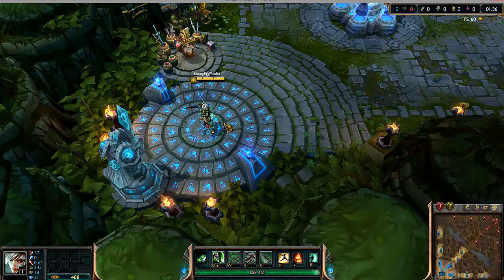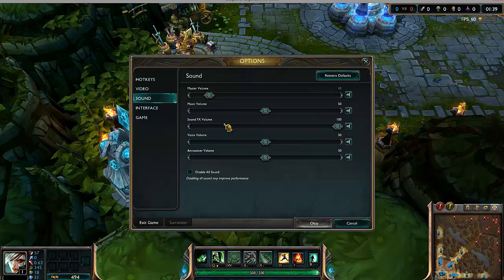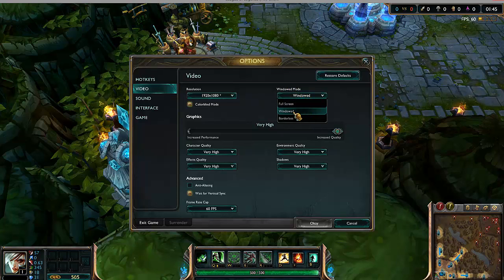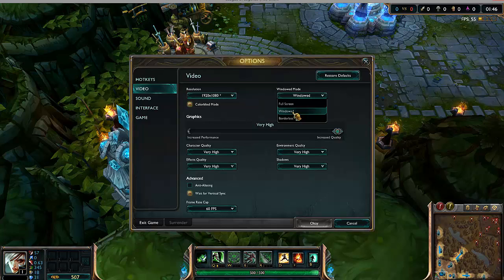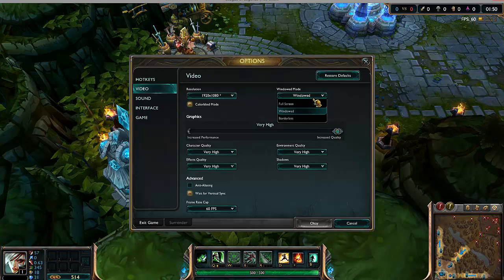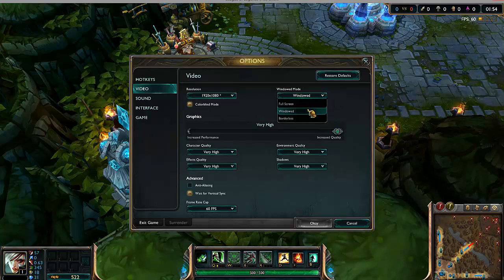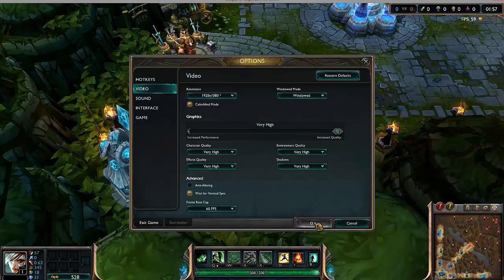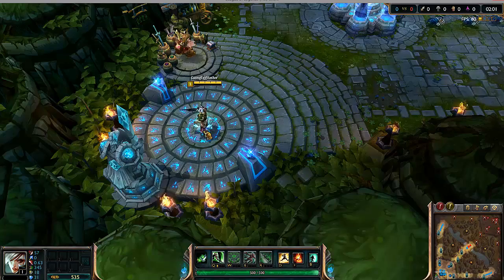How to Fix Camtasia Studio 8 Error When Recording League of Legends